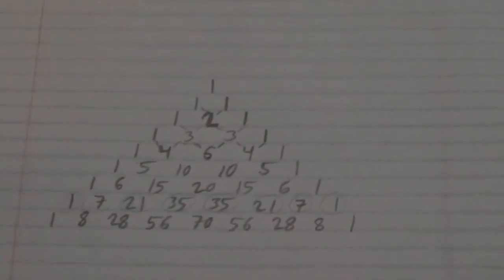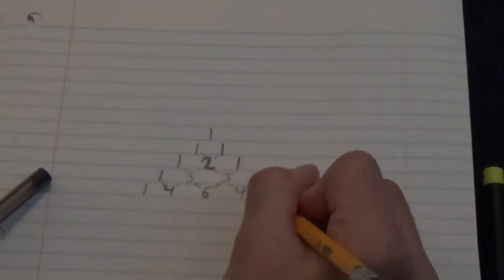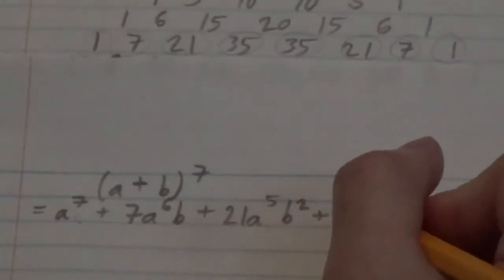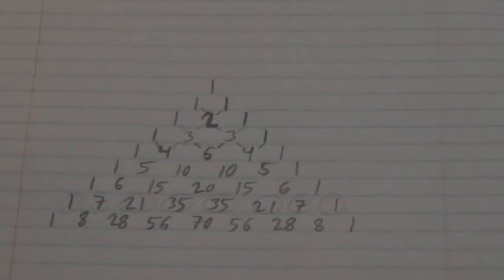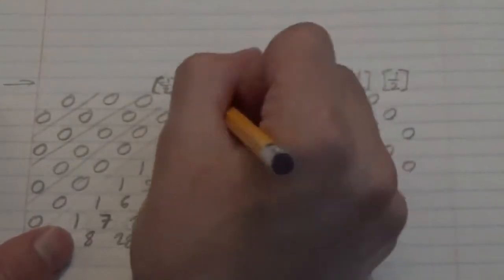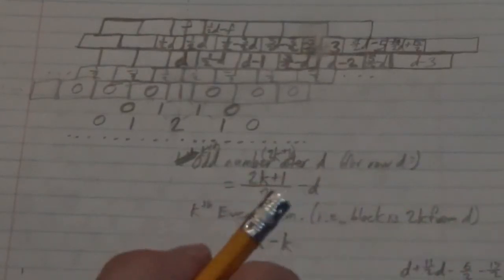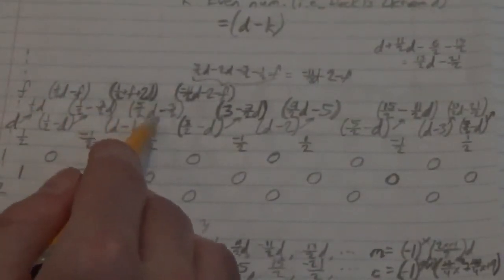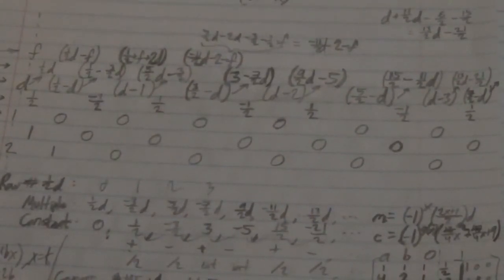Above Pascals Triangle, aka The Worst Math Video Ever Made